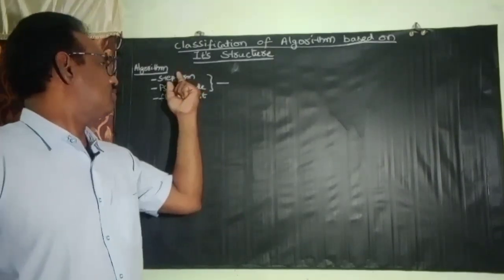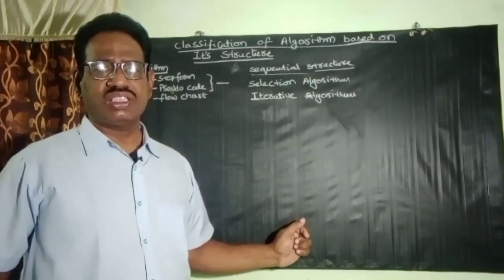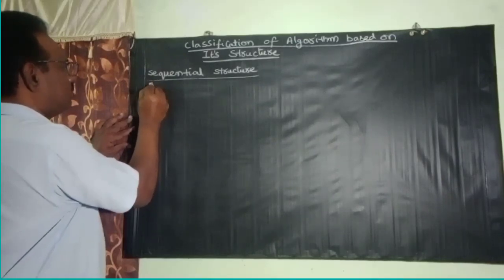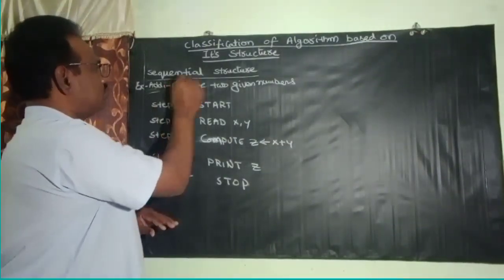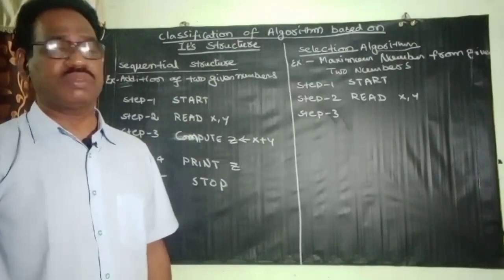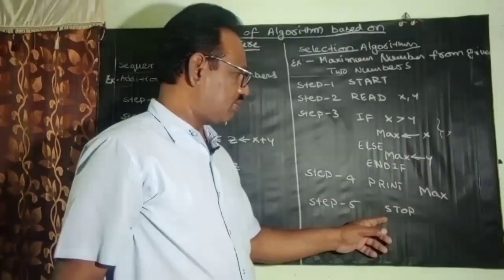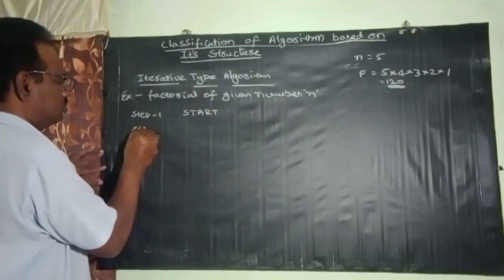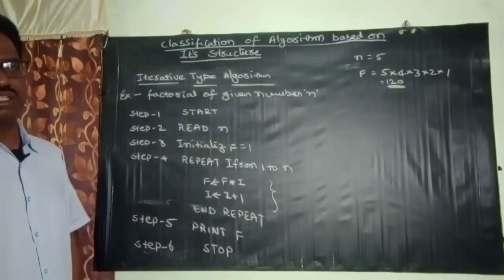Sequential, Selection, and Iterative Algorithms Explained | Algorithm Types and Examples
in this video, we explain three important types of algorithms: Sequential, Selection, and Iterative Algorithms. Understanding these basic algorithm types is crucial for problem-solving in programming and computer science. We’ll discuss the key characteristics of each type, their applications, and provide simple examples to make the concepts clear.

What You'll Learn:
Sequential Algorithm: How it works and when to use it in programming.
Selection Algorithm: Its purpose in decision-making processes within algorithms.
Iterative Algorithm: How iteration helps in solving problems with loops.
Real-life examples to demonstrate each type of algorithm.
The role of these algorithms in software development and problem-solving.
Whether you are a beginner in programming or a computer science student, this video will help you understand different algorithm types and how they can be applied to solve various problems.